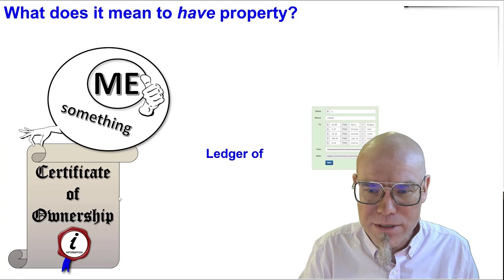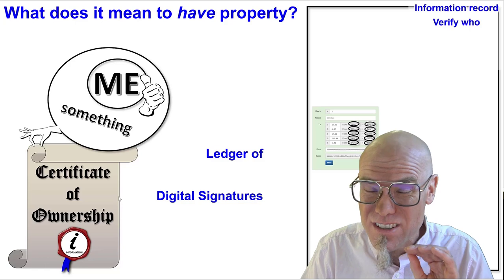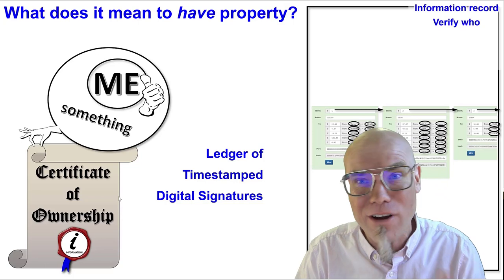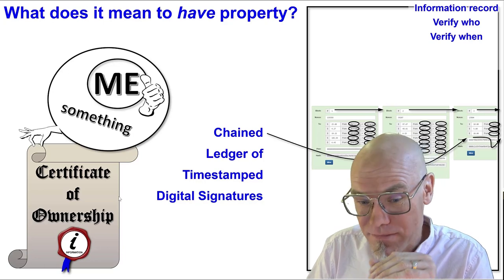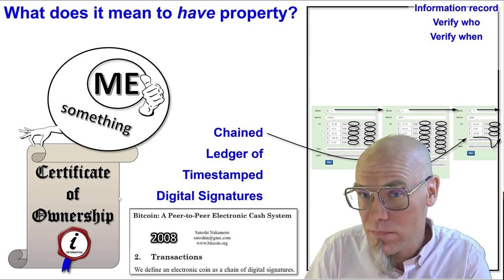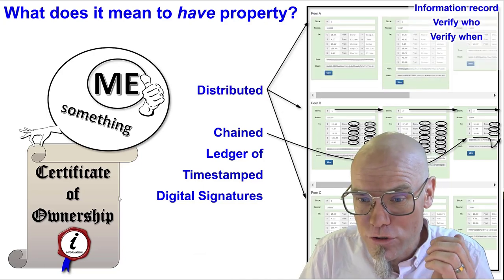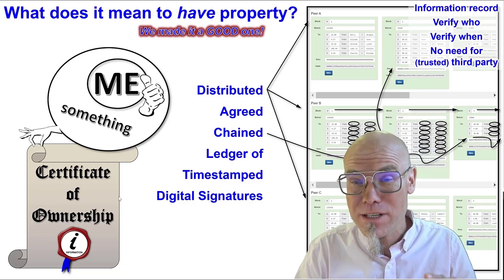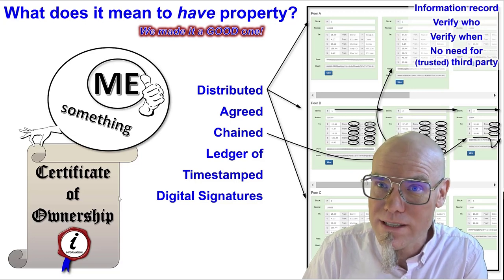Digital Ownership of Information: what are the components of Blockchain?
💡 About blockchain’s game-changing approach to digital property! What started as a core mechanism behind Bitcoin, the notion of chaining digital signatures, holds the potential to redefine how we view and manage digital property rights. Understand how it eliminates the need for a third party and brings transparency like never before.
📚 Quick Lesson: At the heart of blockchain lies the concept of verifying 'who' and 'when' through digital signatures and timestamps, offering a new-age blueprint for how we understand property in the digital world.